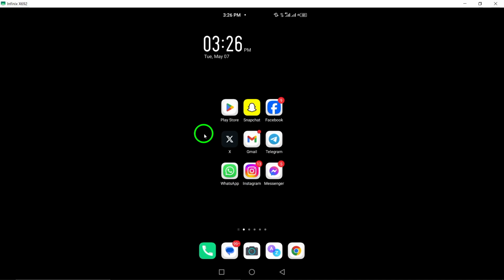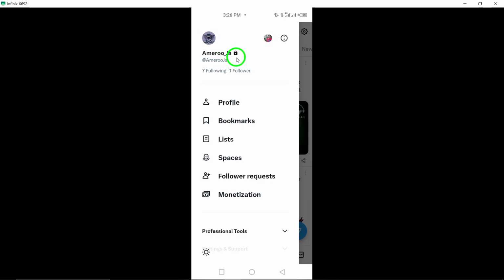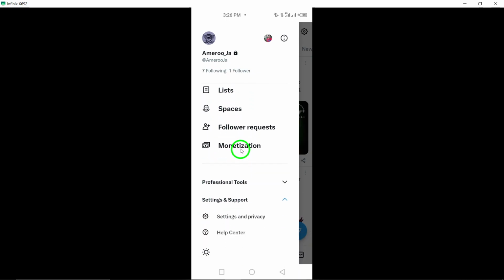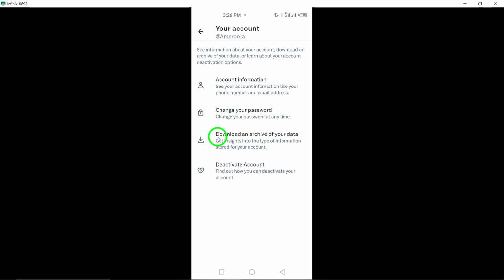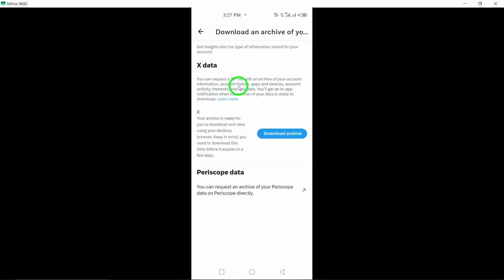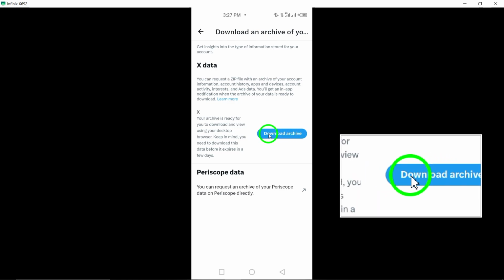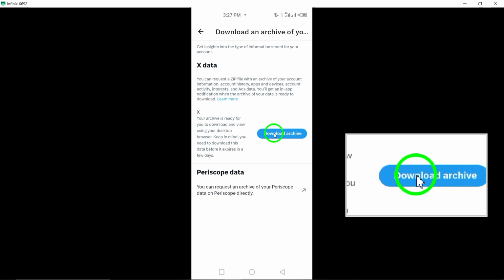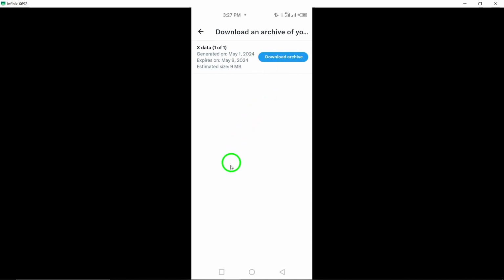How to Backup your Data on X (Twitter) (Updated)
In this YouTube video, learn how to backup your data on Twitter with these simple steps:

1. Open X Twitter app on your mobile phone.
2. Tap your profile picture at top left.
3. Tap on “Settings and support” then tap “Settings and Privacy.”
4. Select “Your Account.”
5. Tap on “Your Twitter Data.”
6. “Account information”.
7. Tap "Download an archive of your data".
8. Verify your account.
9. Tap Requesting archive.